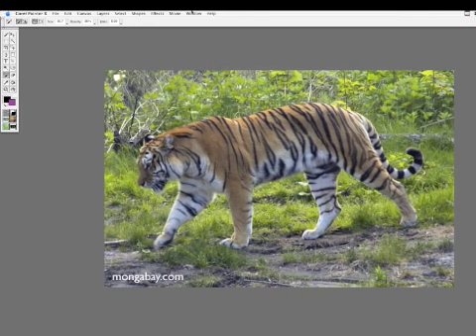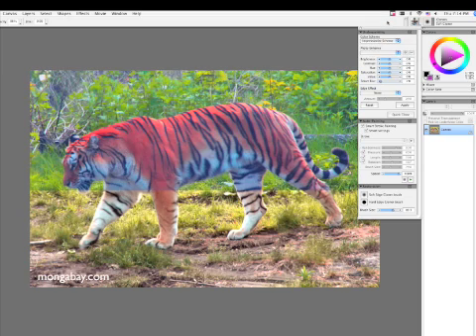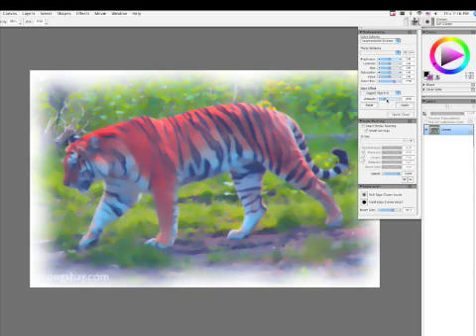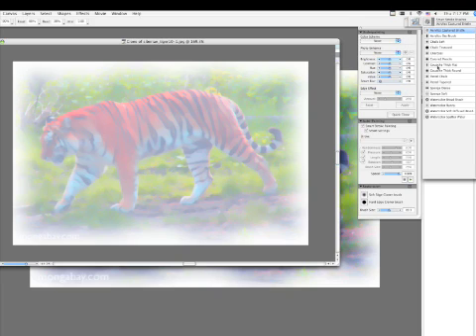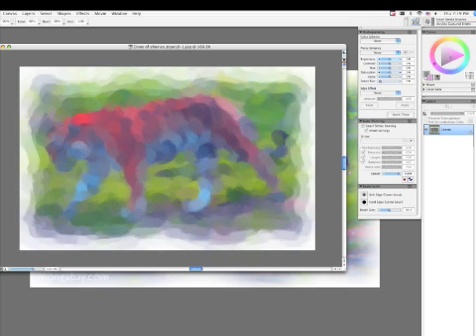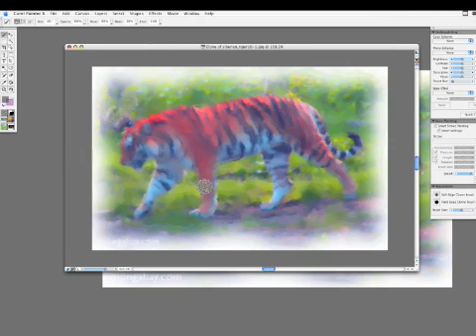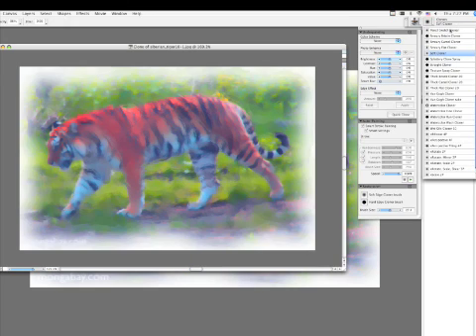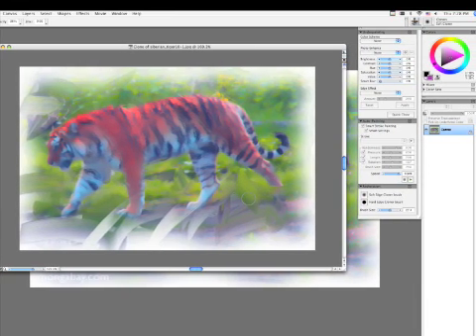auto painting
auto painting in corel painter x